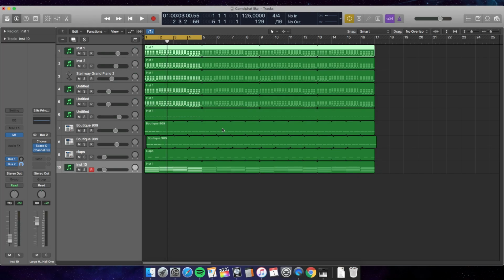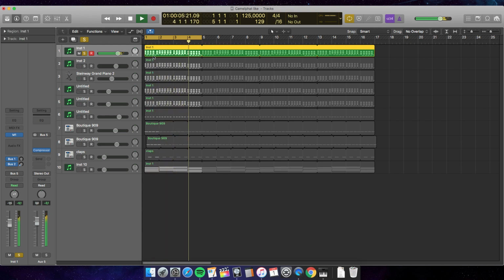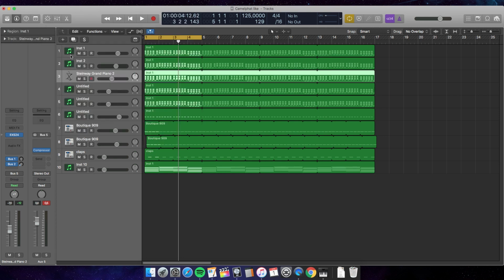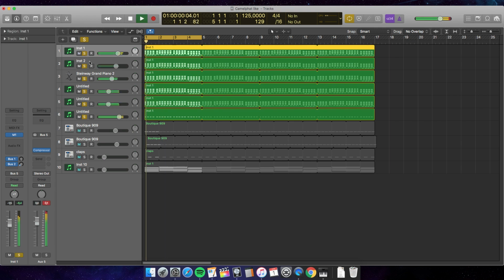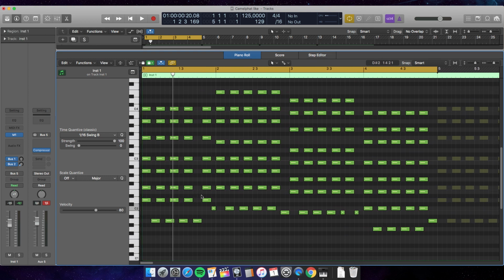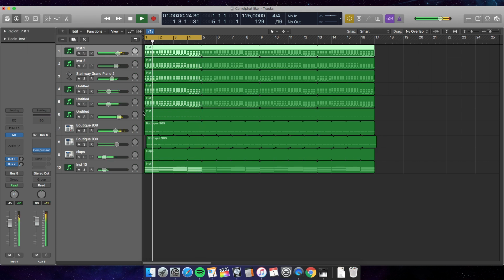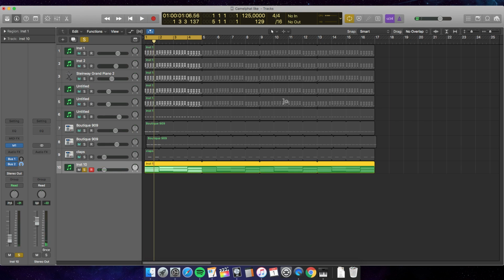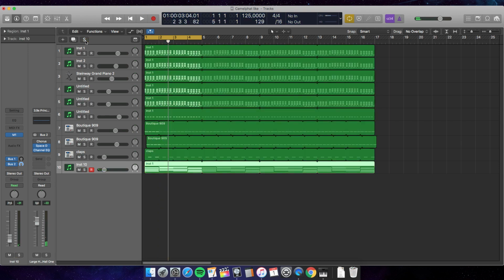How to make piano house in logic pro x like Sam feldt and Camelphat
In this video you will learn all about hot to layer pianos, a bit of mastering and much more !!